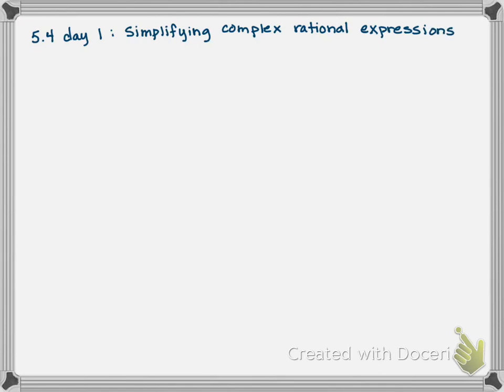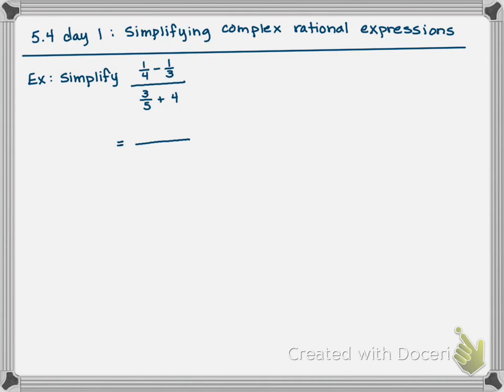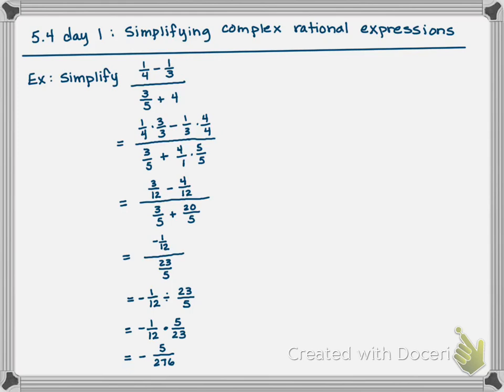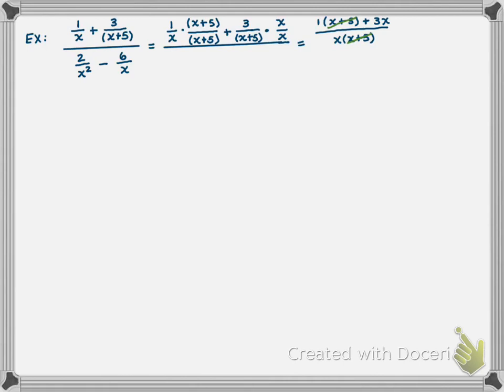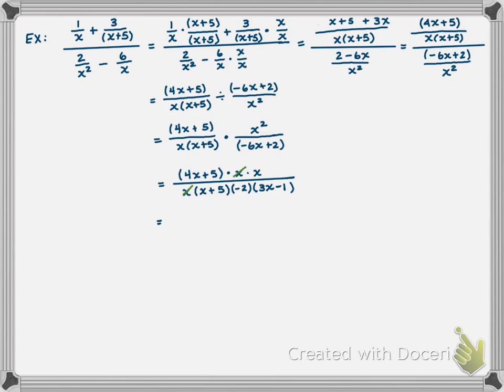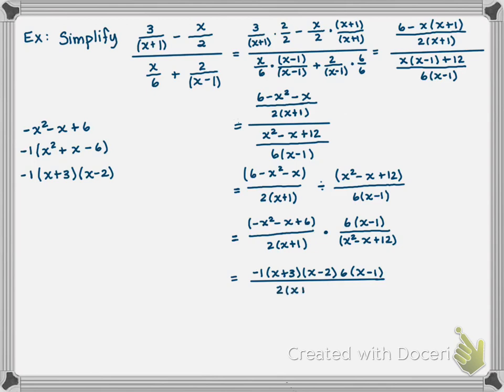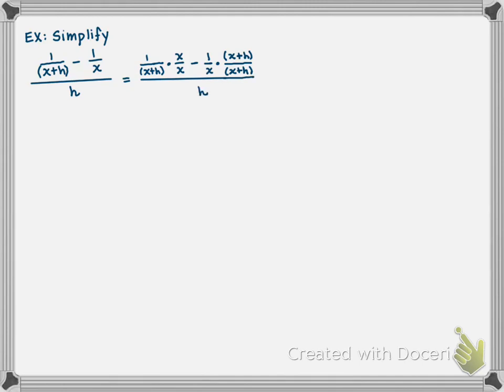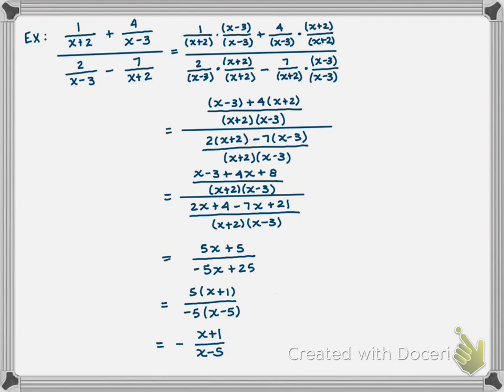5.4 day 1 M121